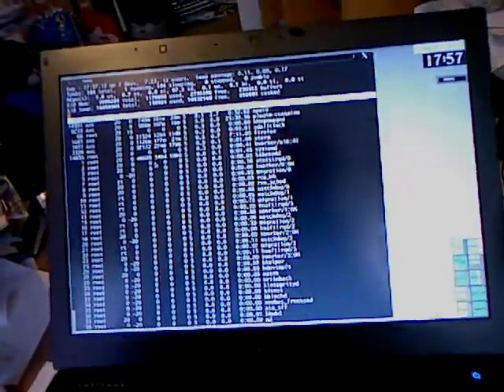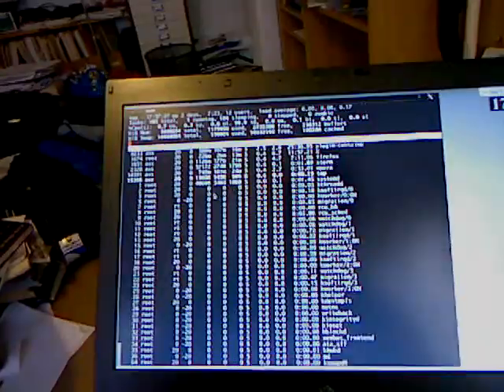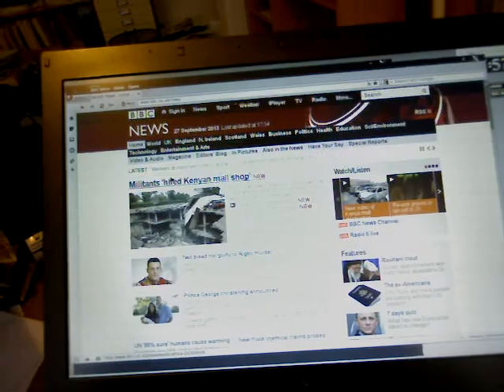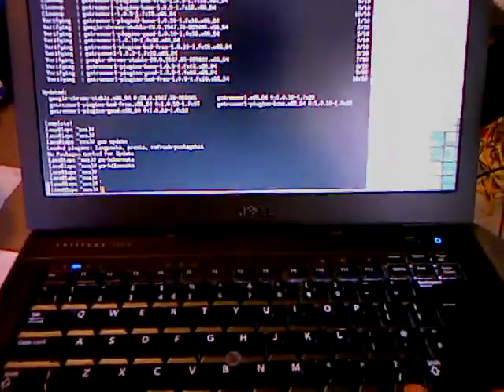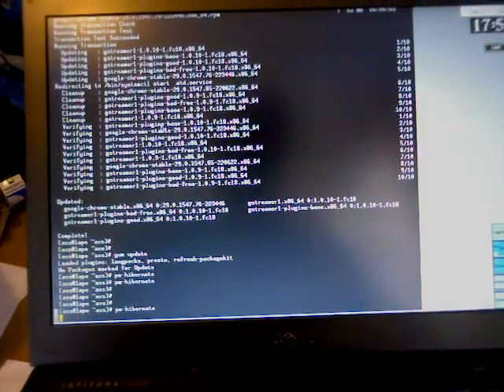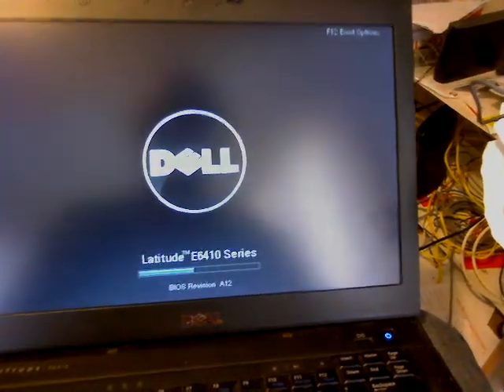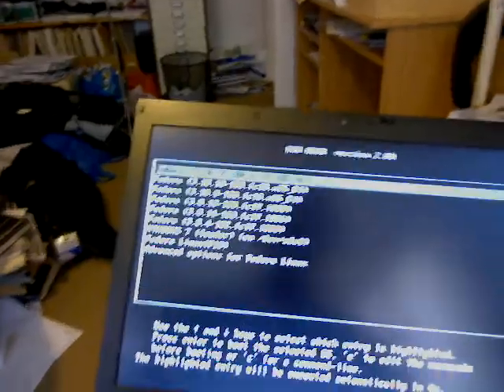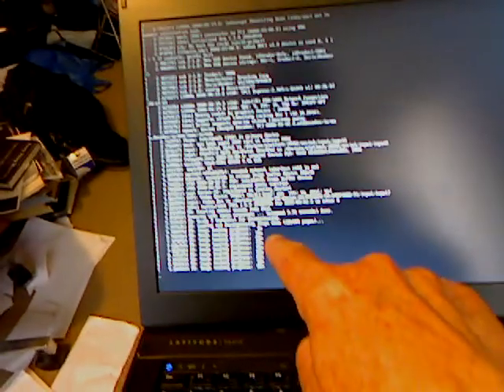Hibernate/Resume (thaw) demo in Fedora 18 on Dell Latitude E6410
Resume from hibernate used to be very slow and unreliable on linux systems. But that's no longer the case. I have been using pm-hibernate without any problems ever since I installed Fedora 18 on this Dell Laptop with 4GB memory, 10GB swap space, Intel core i5 CPU (four cpus). The demo shows hibernate and suspend with 10 virtual desktops, all restored within a few seconds of boot option selected from boot menu. (Reading the bios takes longer).

This is also practice for me: using a logitech webcam on a linux PC to record what's happening on another machine.